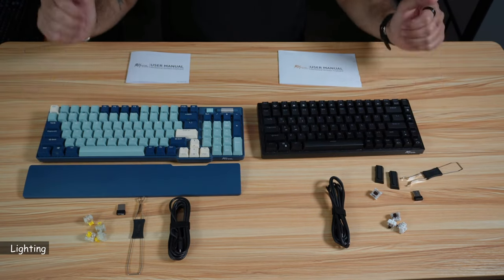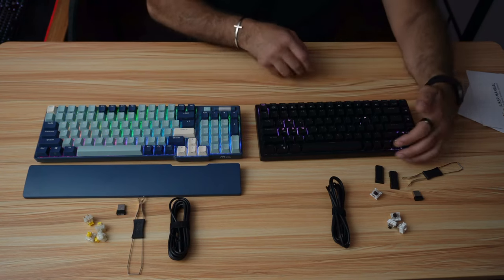RK96 vs RK84 Wireless Gaming Mechanical Keyboards from Royal Kludge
RK 96 on Amazon
RK 84 on Amazon

What is the best Wireless Keyboard between Royal Kludge RK84 and Royal Kludge RK96 Wireless 2.4GHz keyboards?

- Desktop camera, Sony ZV-1
- Router, Asus RT-AX3000
- Speakers, Edifier R1280DBS
- Webcam Logitech Streamcam
- Webcam Logitech C920X
- Desktop mic, Fifine K670

00:00 Intro & video topics
00:33 Package content
01:43 Keys customization
02:57 Connections
03:30 RGB lighting
04:23 Keys
05:04 Other specs